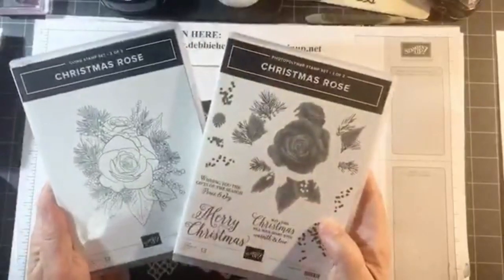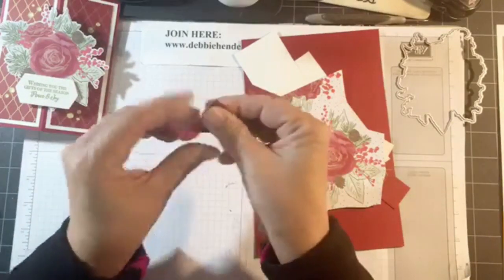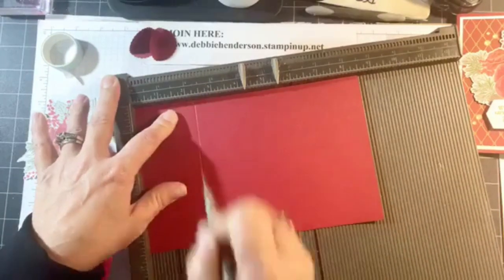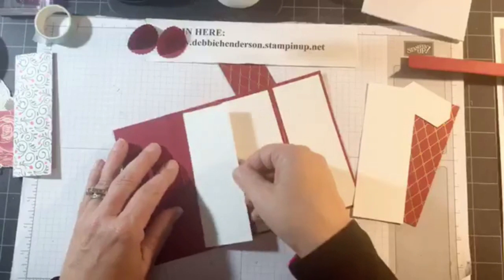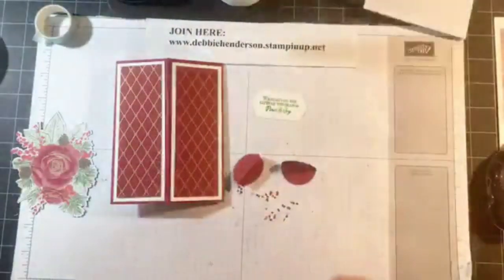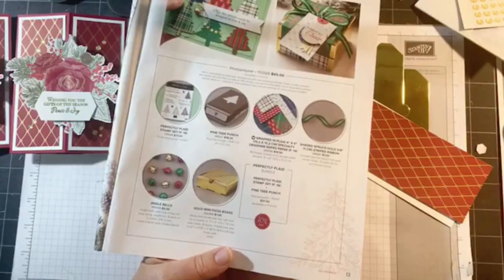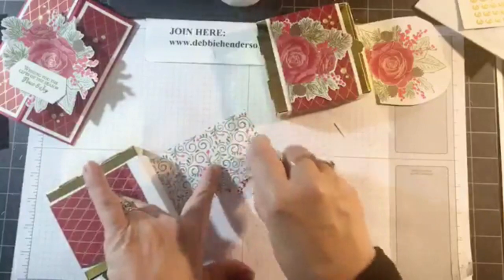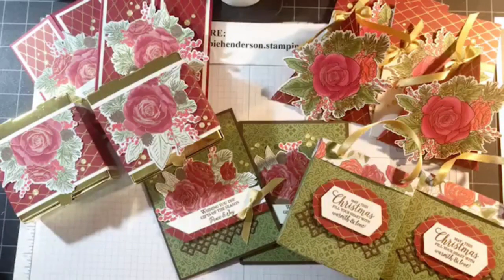Stampin' Up! Christmastime Is Here Suite Day 3 Card & Mini Pizza Box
I have 5 videos featuring the Stampin' Up! Christmastime Is here Bundle. I create cards and 3D projects.